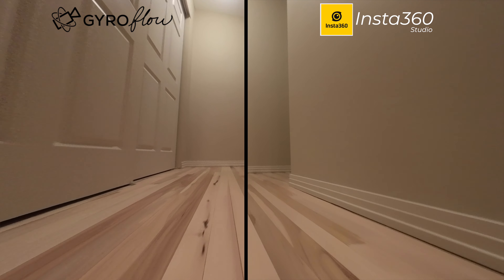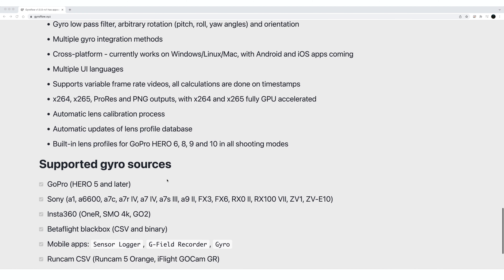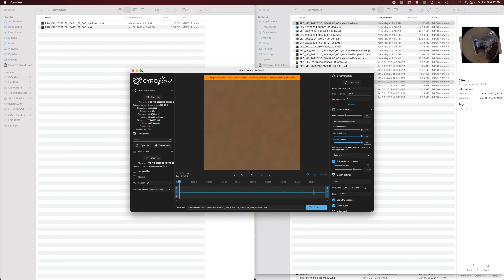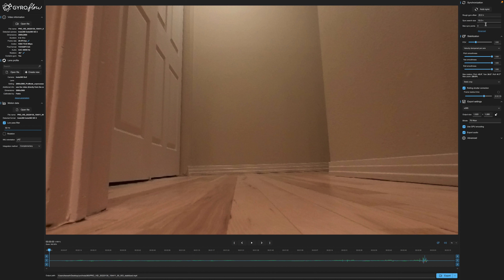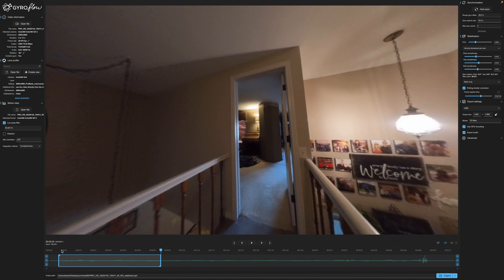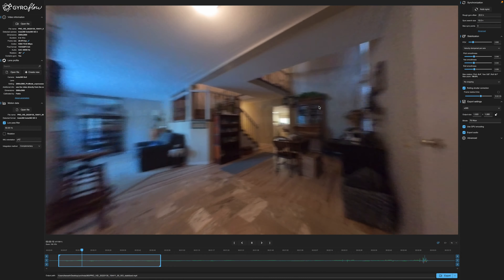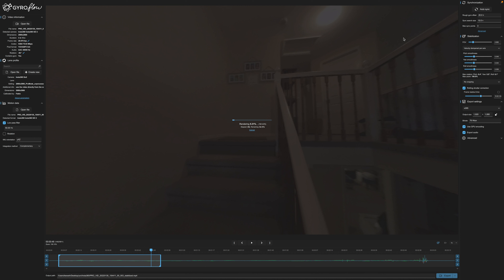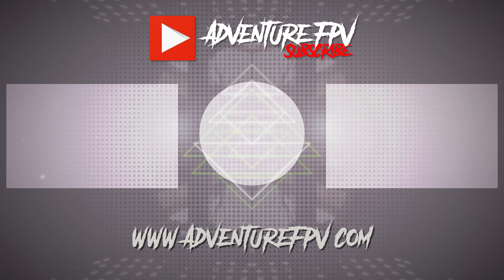The NEW Gyroflow 1.0.0 (Part 4: Insta360 Studio VS Gyroflow)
In this series, I explore the all-new release of Gyroflow 1.0.0 to see how it compares to my current stabilization software Reelsteady GO. I have been using Reelsteady go for about 10 months now and I LOVE IT. But the software does come with some limitations and I wanted to try out the latest update to Gyroflow to see how it compares.

In part four of this series, I stabilize insta360 go 2 footage instead of using the insta360 studio. Gyroflow is a Free open-source software with lots of options. In the next videos, I explore stabilizing footage from ANY camera, using with hyper smooth and the insta360 Go 2.

Please note that I am NOT an expert when it comes to using this software. You will need to play around to find the best settings for yourself.

Almost all Music and Sound FX from SoundStripe.com Some from Audiio.com

0:00 - INTRO
0:43 - What is Gyroflow
1:32 - About Part 4
1:57 - How to use
6:31 - Results